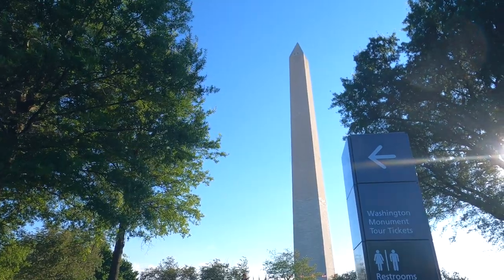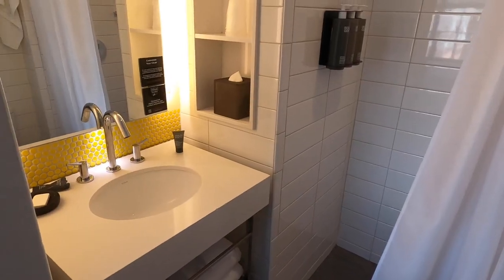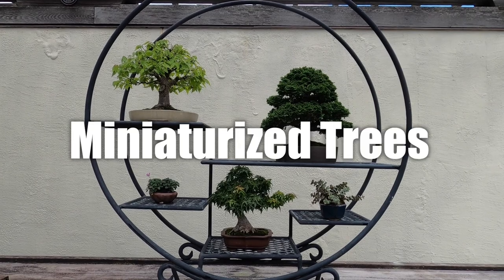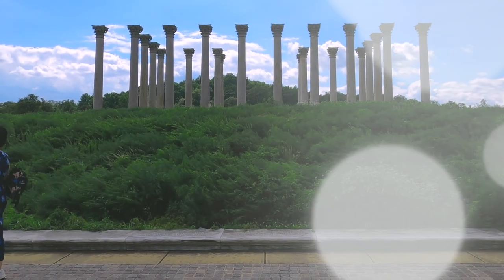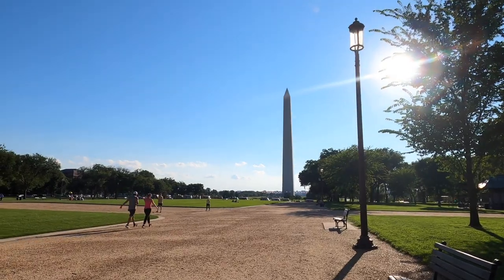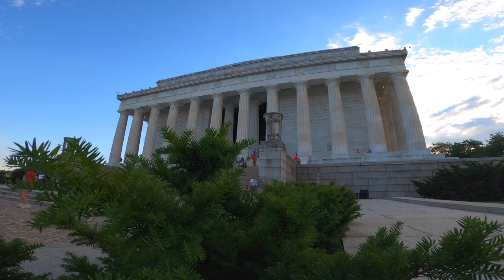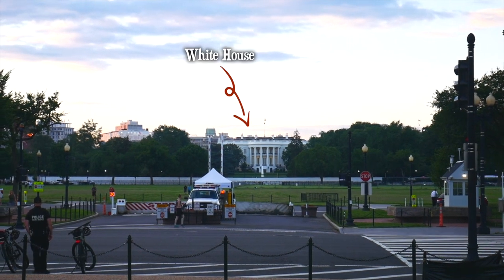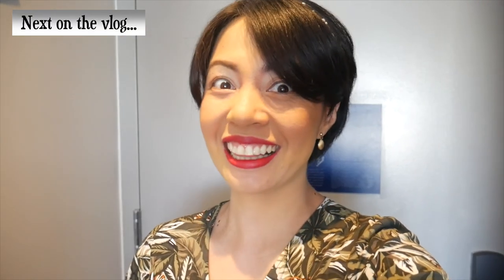Fun things to do in Washington, DC | Travel Guide Day 1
Hi FellowTravelers! Let's visit DC and find out the fun things to do in Washington, DC. Let's explore the historical sites and more!
Where we went:
What we stayed:
Motto by Hilton Washington DC City Center
Timecodes:
0:00 Intro
0:45 On our way to our hotel
1:00 Where we stayed in DC?
1:20 A quick tour inside our hotel room
1:42 Our favorite ramen place in DC
2:05 Day 1 lunch in DC | United States National Arboretum
2:35 What to do at the National Bonsai and Penjing Museum
3:29 National Capitol Columns
3:45 How many columns are there at the National Capitol Columns in DC?
4:05 A quick history of the National Capitol Columns in DC
4:33 National Archives Building
5:07 Is the National Archives Building open right now?
5:12 Is photography and video allowed inside the National Archives museum?
5:25 Washington Monument
5:46 How tall is the Washington Monument?
6:19 National World War II Memorial
6:44 What to wear in DC during summer?
7:02 Lincoln Memorial
8:20 What to see inside Lincoln Memorial
8:52 Reflecting Pool at the Lincoln Memorial
9:01 A glimpse of the White House
9:44 Jinya Ramen for dinner
About:
In this video, Edward and I explored DC. This might be what you are looking for if you’re thinking of fun things to do in Washington, DC. It’s also a Washington, DC travel guide to give you tips and advice when you decide to visit DC. Enjoy!
Thanks for dropping by, AngelsVideoDiary
xo,